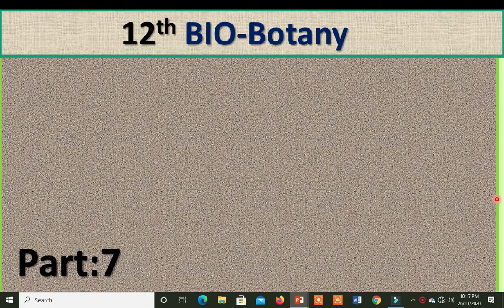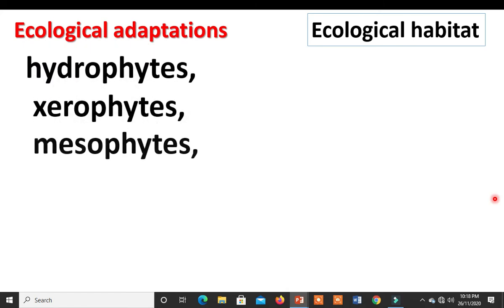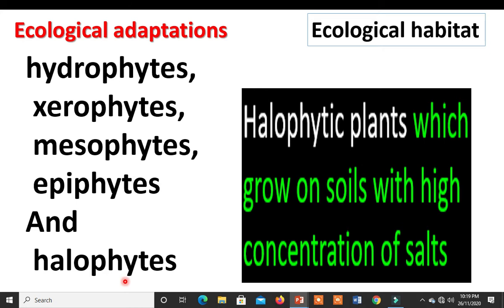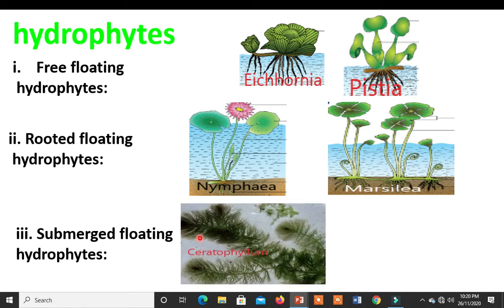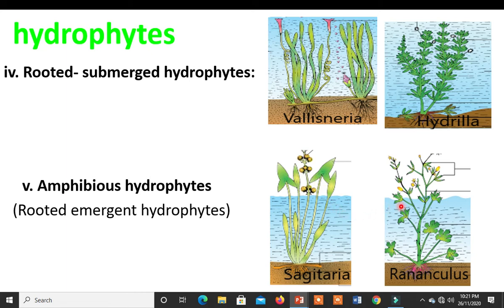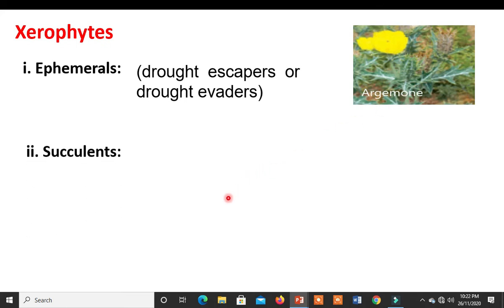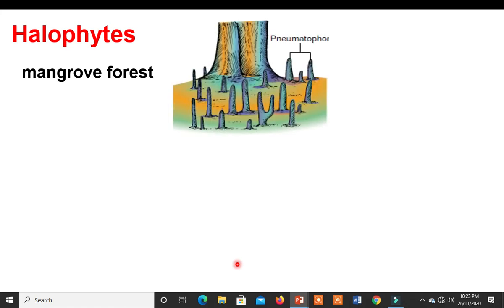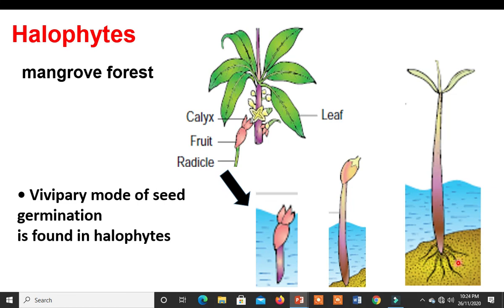7) 12th Bio-Botany Chapter:6 Principles of Ecology (adaptations)